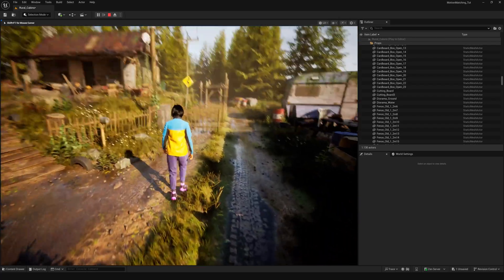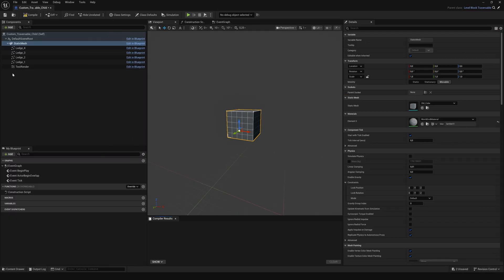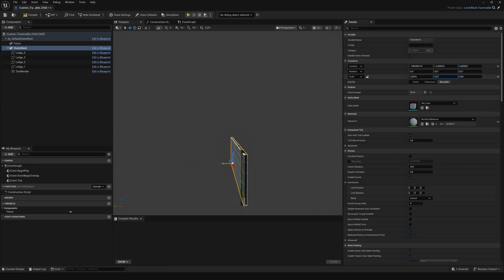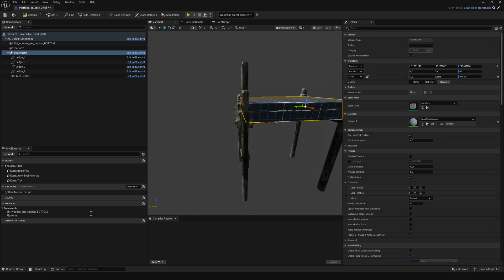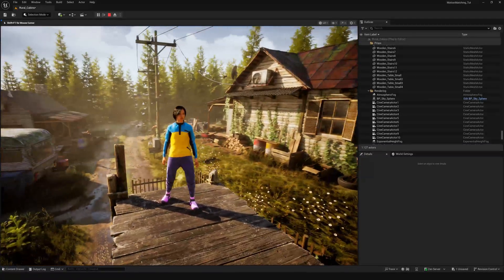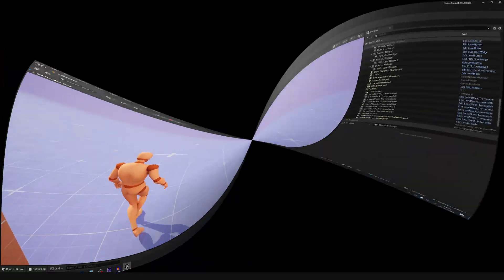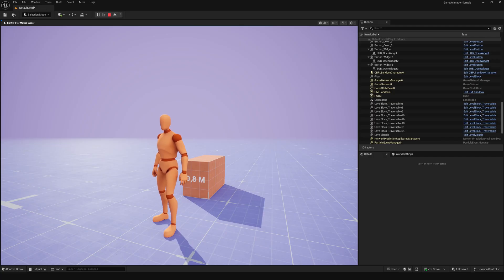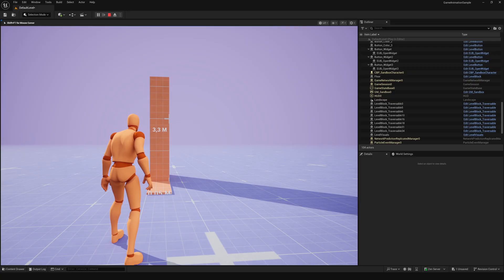Unreal Engine 5.6 - Make Any Object Traversable in Motion Matching - Tutorial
In this tutorial, I’ll show you how to make any mesh traversable inside the Motion Matching system in Unreal Engine 5.6.

Cheers

🛠 Tools used:

➤ Modular Rural Cabin: (was part of the free assets of the month on Fab.com)

💡 Support

📺 More Tutorials